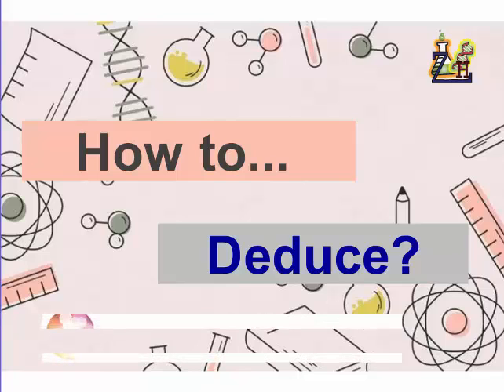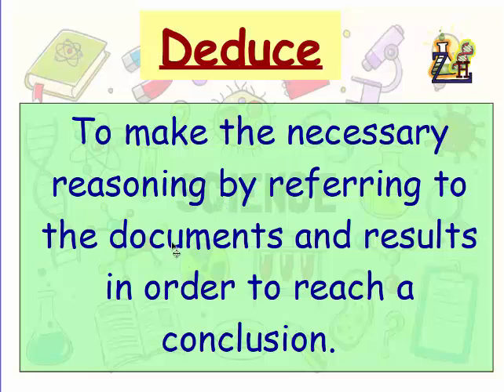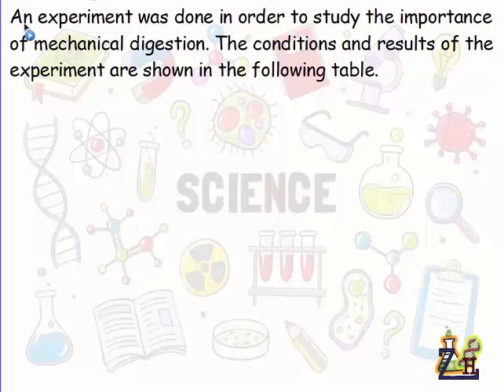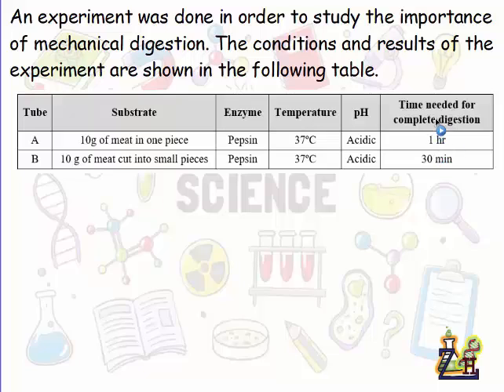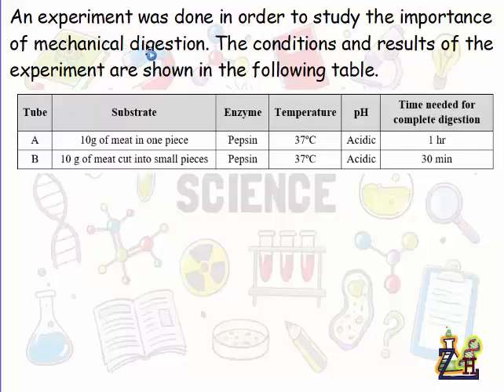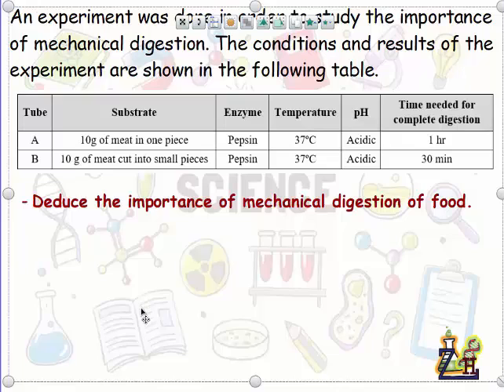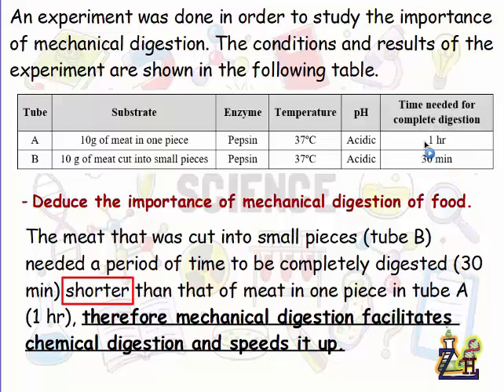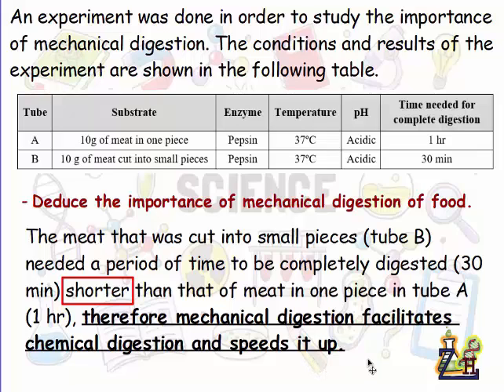How to... DEDUCE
A video that explains briefly how to deduce a concept or rule depending on the results of an experiment.